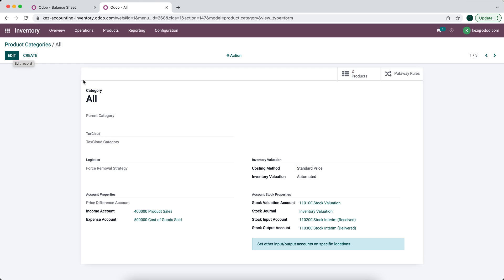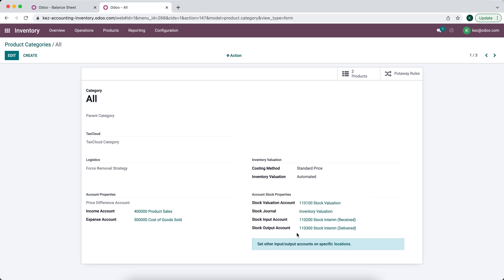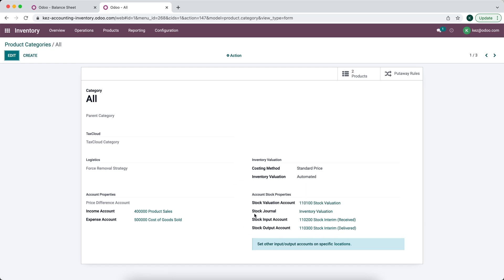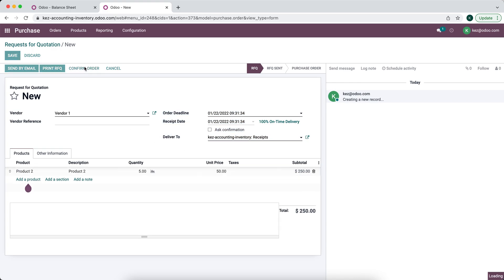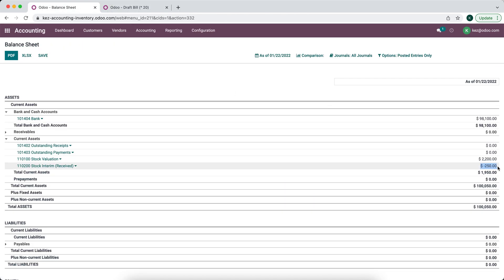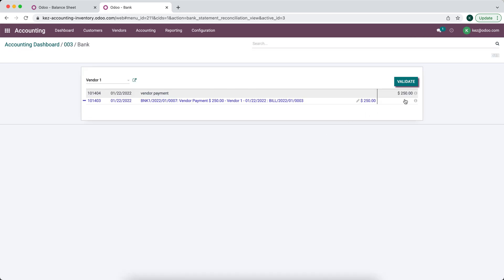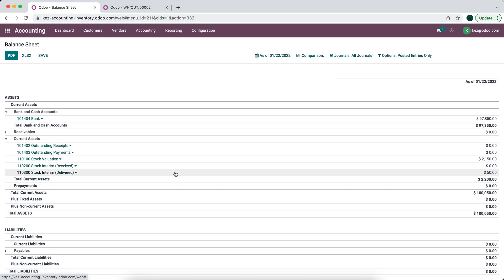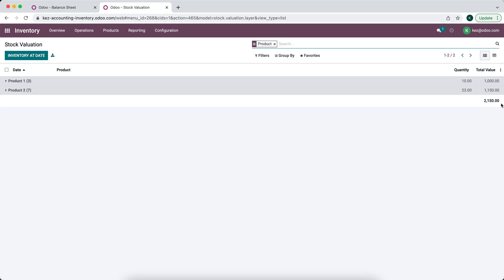Automated Inventory Valuation in Odoo V15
In this video I explain exactly how automated inventory valuation works in Odoo v15.